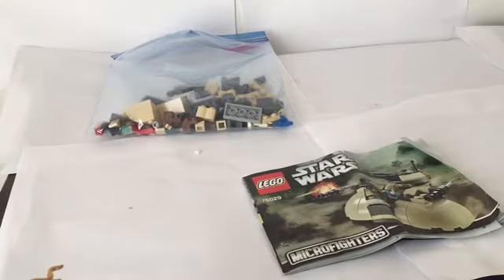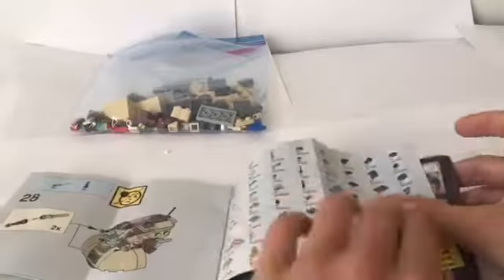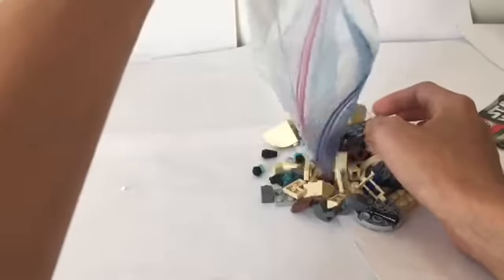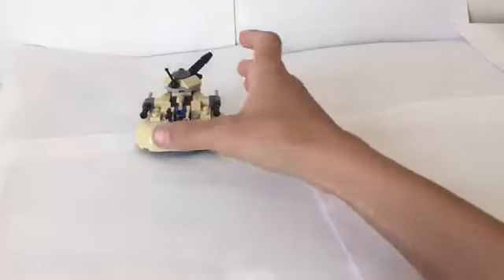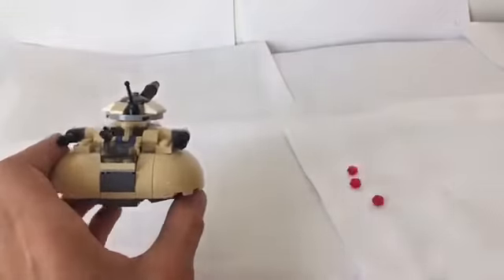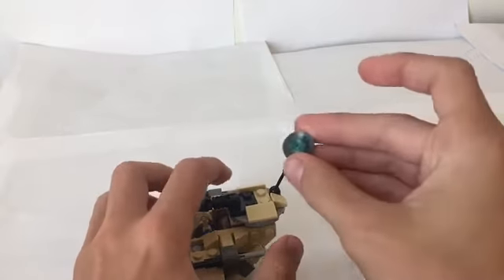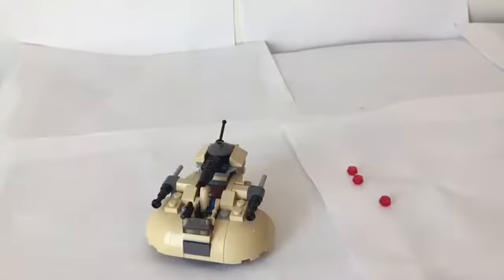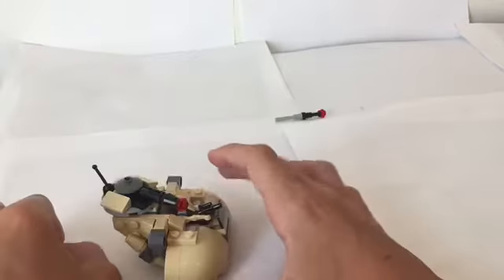LEGO 2014 ATT Microfighter Build and Review!